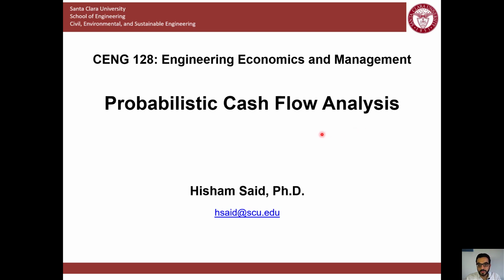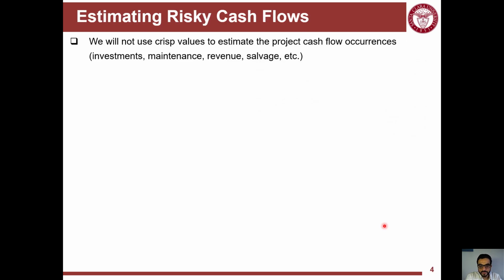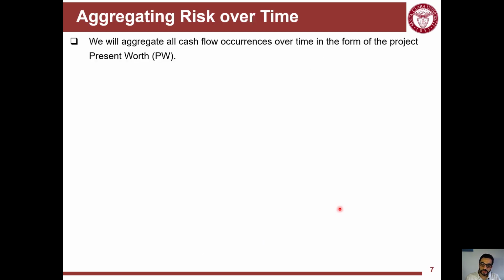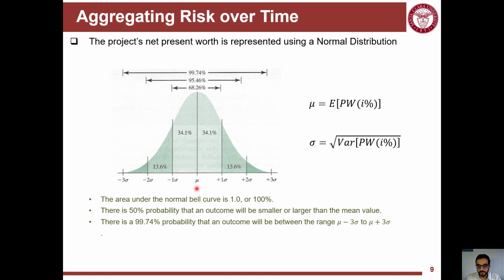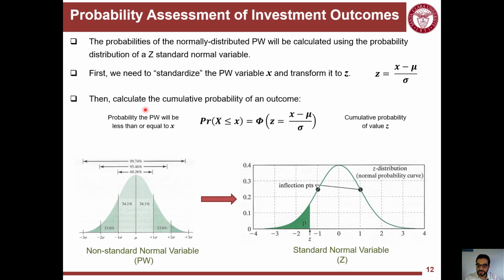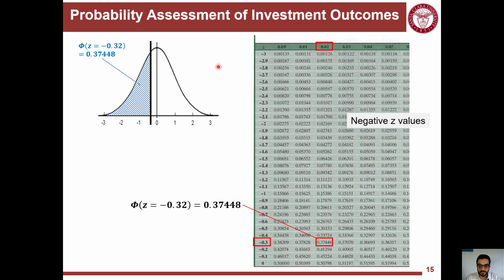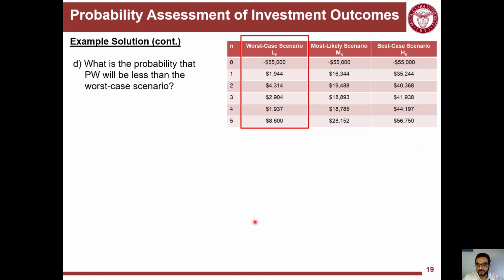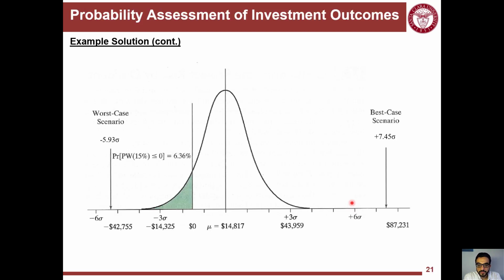128 L12 - Probabilistic Cash Flow Analysis